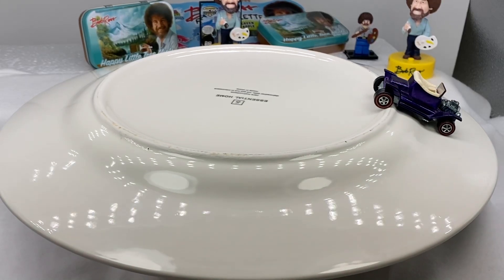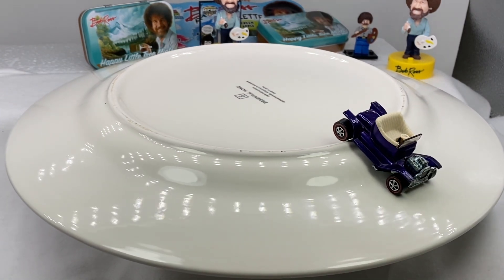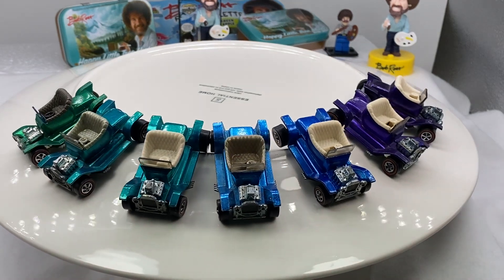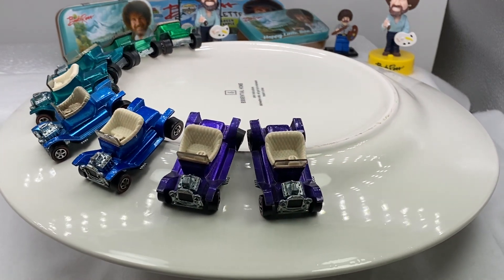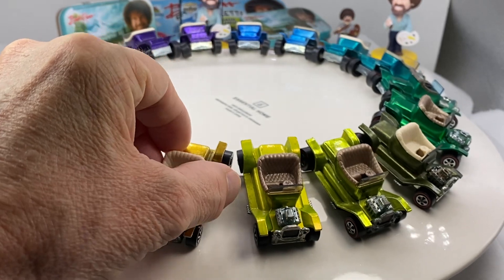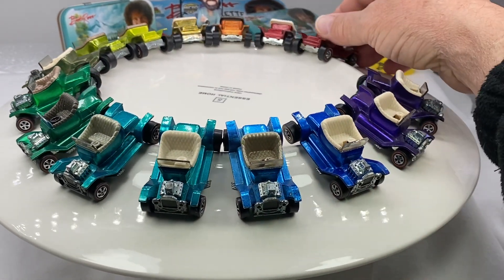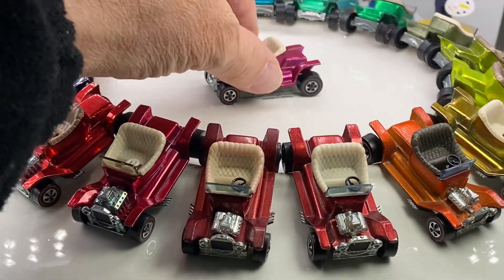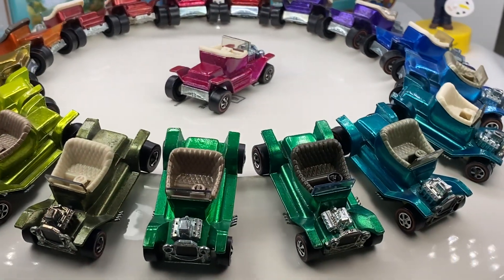Hot Heap Rainbow! Visit us at: RedlineCollectibles.com